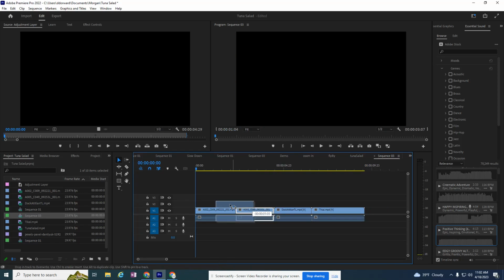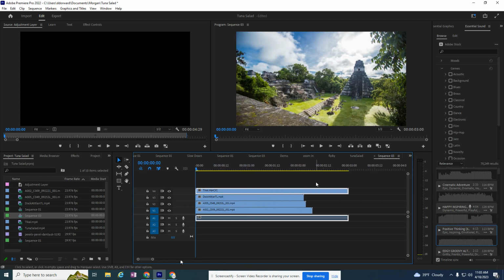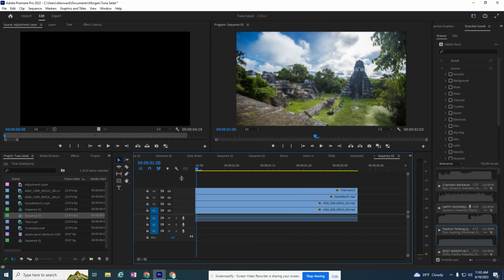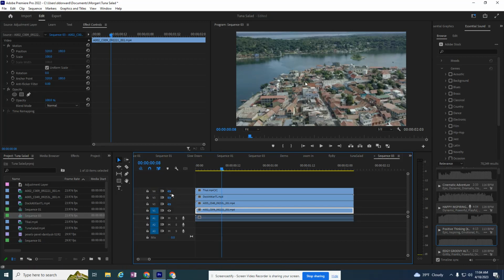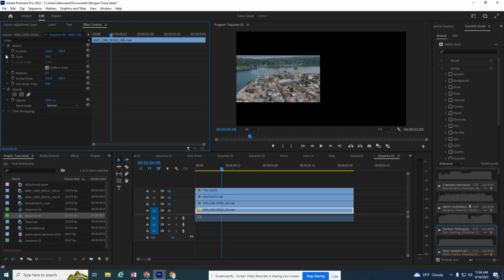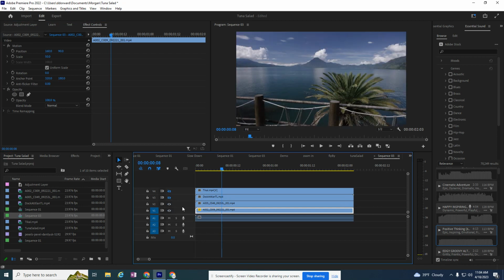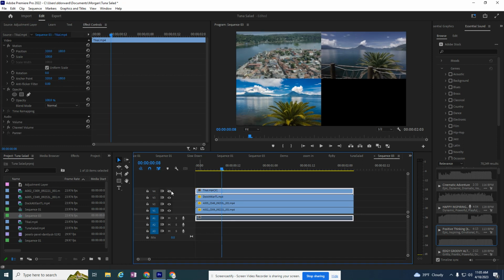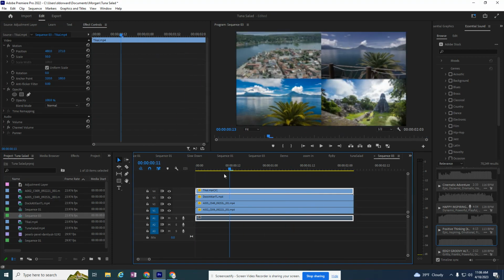Premiere Pro: Video Grid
Multiple Videos in a grid pattern.  This video uses 2 X 2 @ 50% scale. Know that if you want videos in a 3X3 pattern, use 33.3% scale.